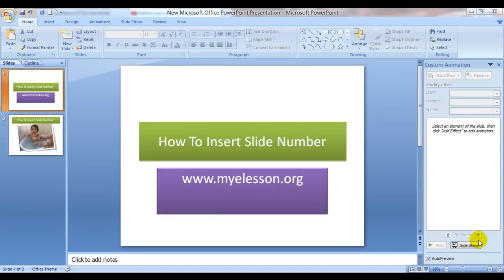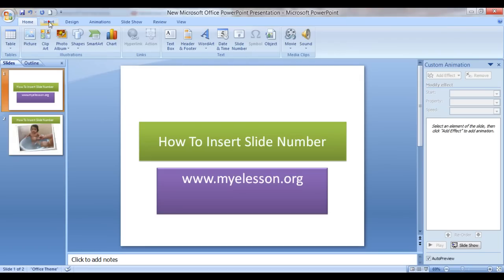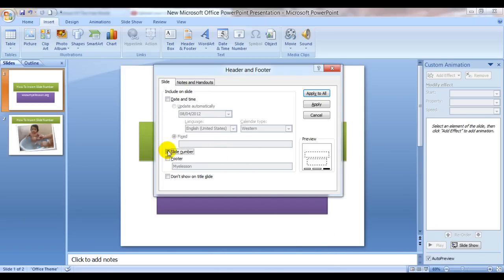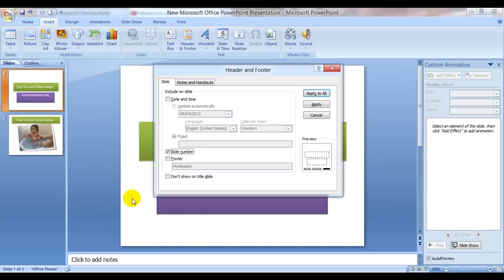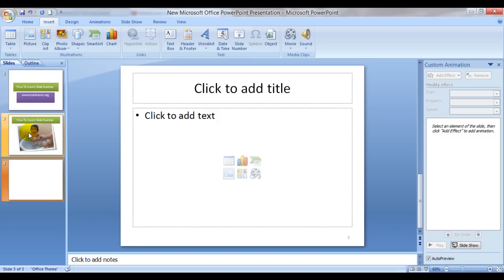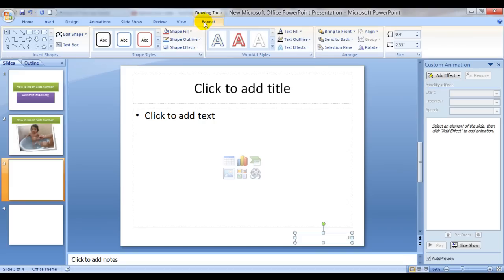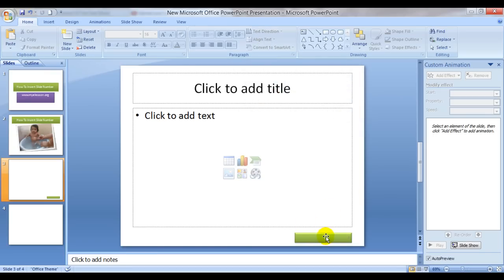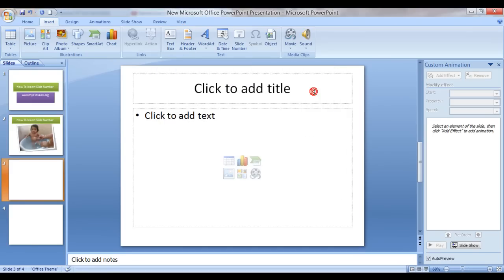Insert A Slide Number In PowerPoint Presentation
In this video Guru teaches how to insert a slide number in PowerPoint as a  footer which can be formatted as per your choice. Adding a slide number can be done very easily as shown in the video.
Add slide numbers, page numbers in Powerpoint in Hindi

You can add slide numbers, notes page numbers, handout page numbers, and the date and time to your presentation.
Slide Footer
1. Date and time

2. Slide number

Add slide numbers or notes page numbers

On the View tab, in the Presentation Views group, click Normal.
On the left of your screen, in the pane that contains the slide thumbnails, click the first slide thumbnail in your presentation.
On the Insert tab, in the Text group, click Header & Footer.
Insert tab

In the Header and Footer dialog box, do one of the following:
If you want to add slide numbers, click the Slide tab, and then select the Slide number check box.
If you want to add page numbers to notes or handouts, click the Notes and Handouts tab, and then select the Page number check box.
Header and footer dialog box

If you want to add page numbers to all of the slides, notes pages, or handouts in your presentation, click Apply to All.
Change the starting slide number

You can change the starting slide number, number only one slide, or omit the slide number from the first slide. Here's how.

On the Design tab, in the Customize group, click Slide Size -Custom Slide Size.
In the Slide Size box, in the Number Slides from drop-down list, select a starting number.
Number only one slide or number all slides but the first slide

Insert tab

In the Header and Footer dialog box, click the Slide tab.

Do one of the following:
To number the slide that you have selected, select the Slide number check box, and then click Apply. Repeat this step for each individual slide that you want to number.
To number all slides but the first slide, select the Slide number check box, select Don’t show on title slide, and then click Apply to All.